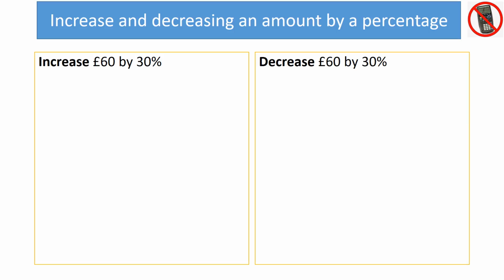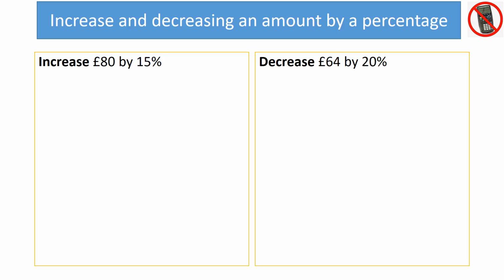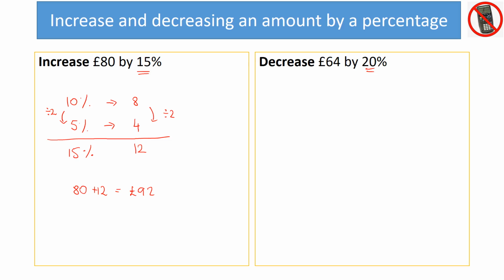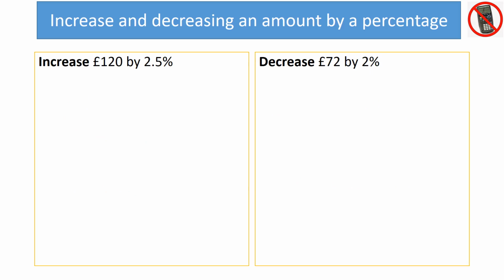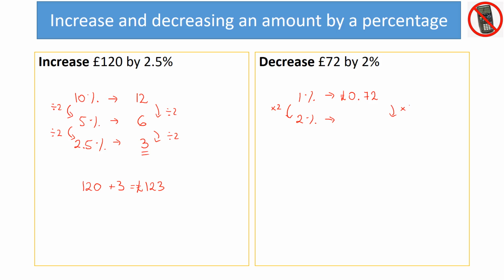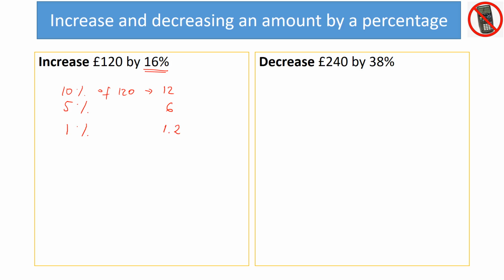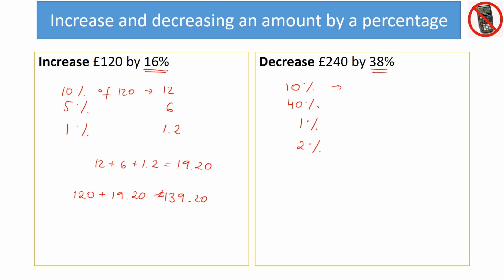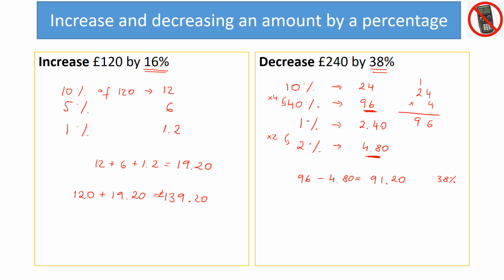Incease and decrease an amount by a percentage - non calculator method